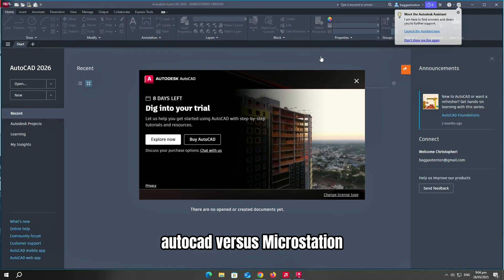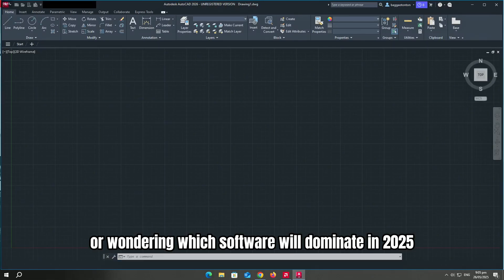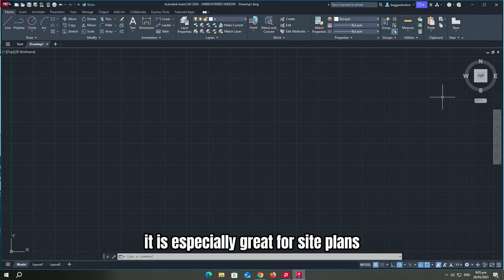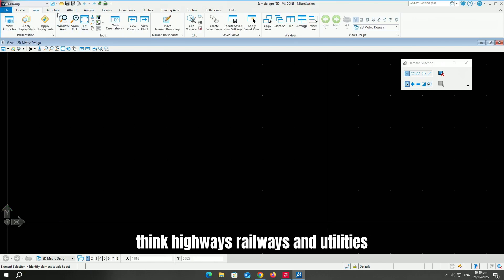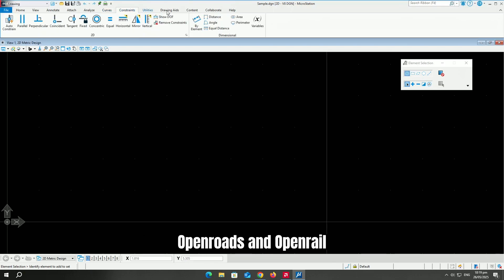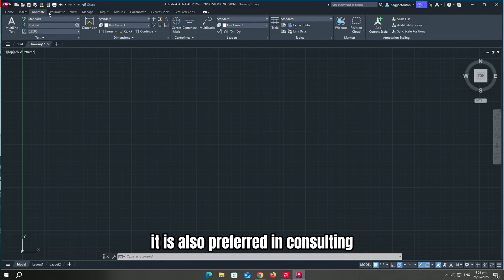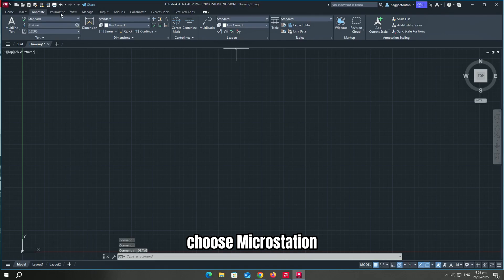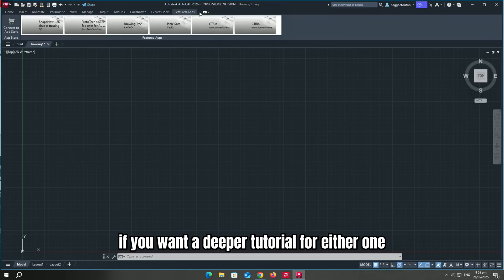AutoCAD vs MicroStation: Which Is Better for Civil Engineering (2025)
This detailed comparison covers features, workflows, performance, and pricing to help engineers and students choose the best tool for infrastructure and design projects